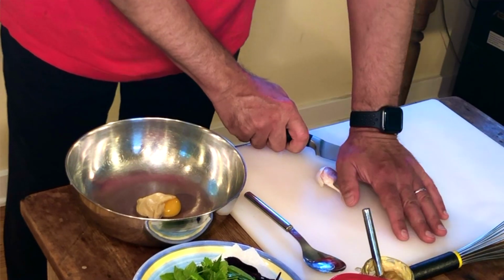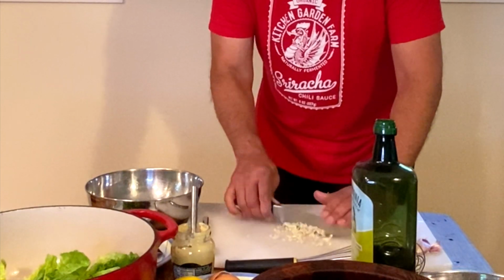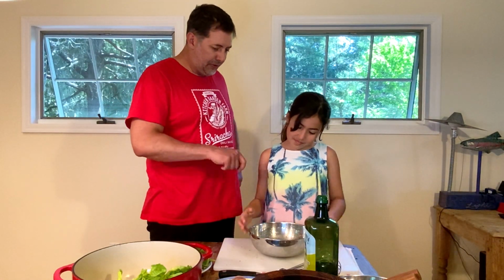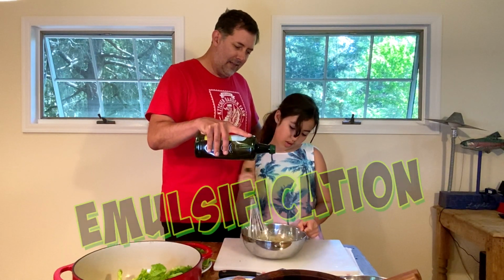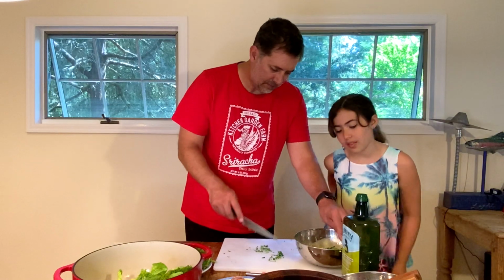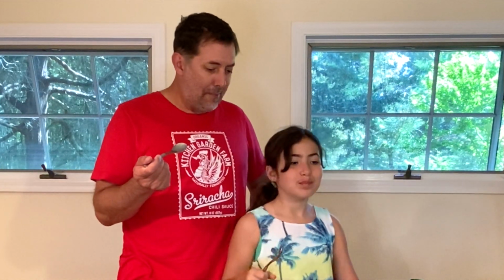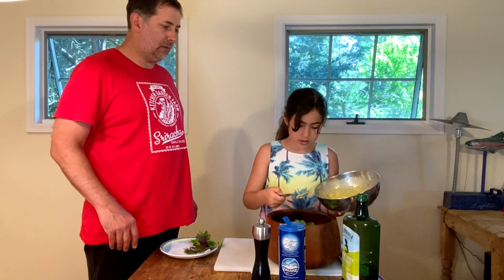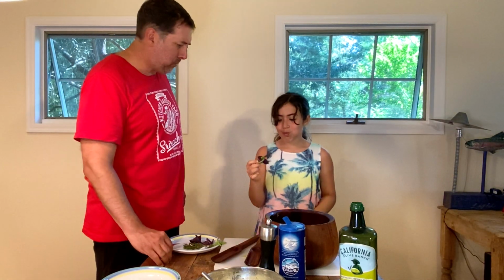Caesar Salad Dressing (with no anchovies) EASY!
How to make Caesar Salad Dressing (hold the anchovies!). This is a quick and easy recipe for home cooks.  Anchovies are a traditional part of this dressing, but not everyone loves them, so here's an awesome version that tastes great without them.

Recipe ingredients listed at the end of the video right after our favorite outtake.